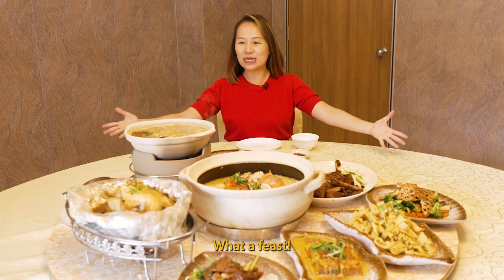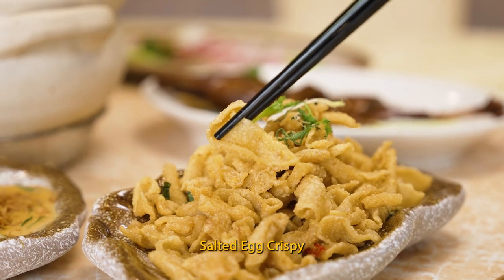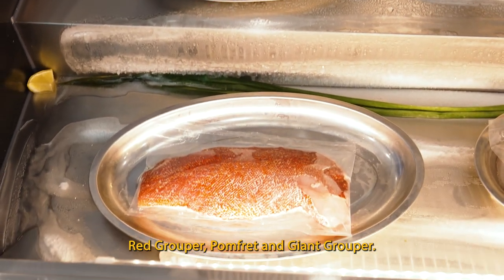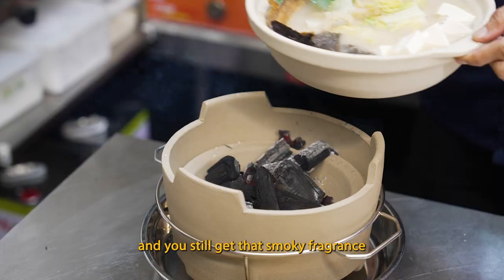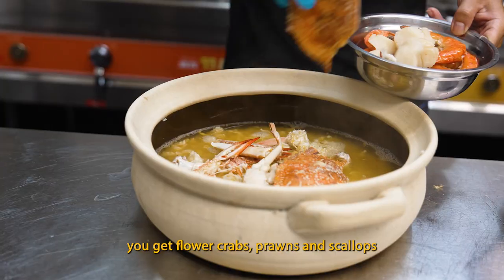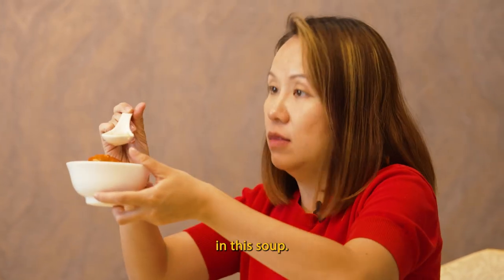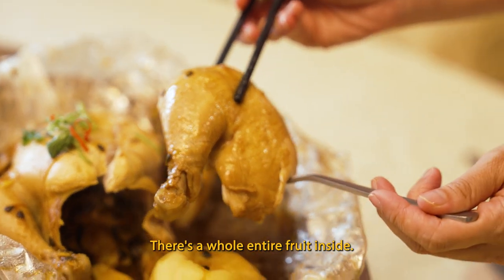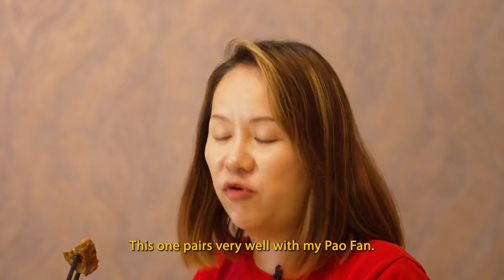Sumbao Seafood Restaurant - Enjoy a boiling pot of fish soup to warm up your soul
There’s never a reason not to have fish head steamboat, especially when it is cold and rainy. And if you’re looking to try a different variant, why not head to the newly opened Sumbao Seafood Restaurant.

Sumbao’s Signature Claypot Fish Soup looks simple but it is a deluxe version of fish head steamboat. The fragrant soup base comes with a delightful smoky aroma and has a mouthwatering savoury-sweetness to it. It’s so addictive, you’ll be asking for refills for sure.

The comforting claypot fish soup comes with options like fresh pomfret, garoupa ($48), red garoupa ($68) or giant garoupa, complete with adds-on that include prawns and squid, scallops and fish maw. I like that they serve the fish raw so I can cook according to your preference.

Besides your plate of freshly sliced fish, the pot comes packed to the brim with a lavish serving of yam, seaweed, tofu, tomatoes and cabbage. The broth is richly flavoured with dried sole fish, ginger and sour plum. All of these add a whole lot of depth and a subtle zest to the soup, making them different from your regular steamboat joints. We’re hooked.

378 Race Course Road #01-01 Singapore 218646